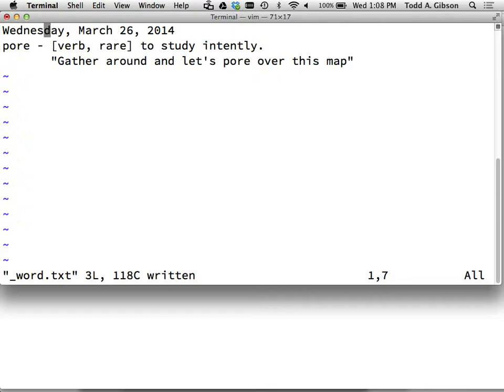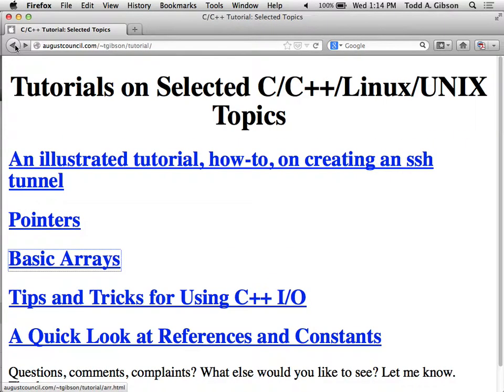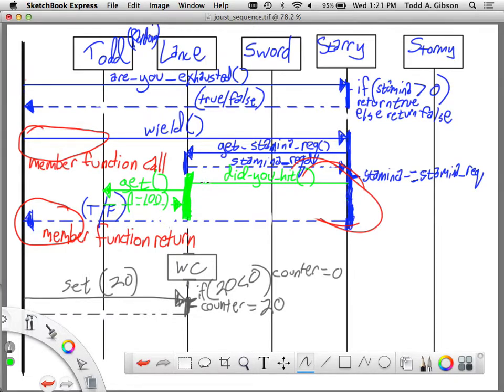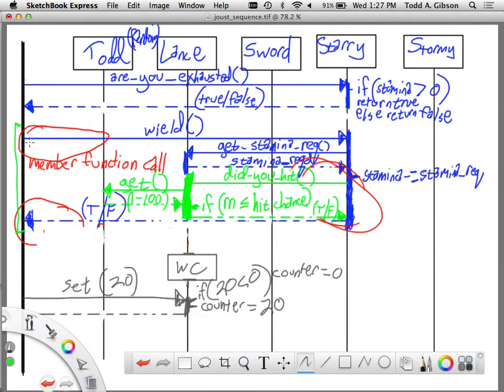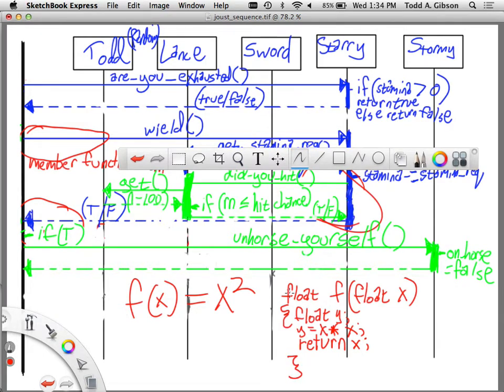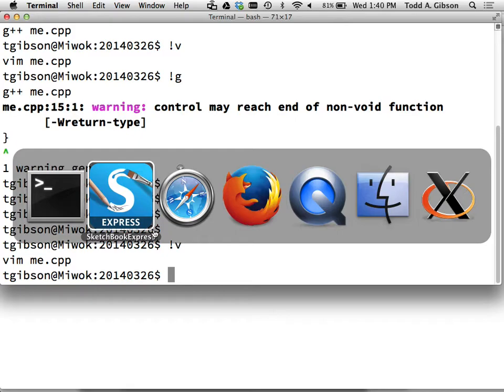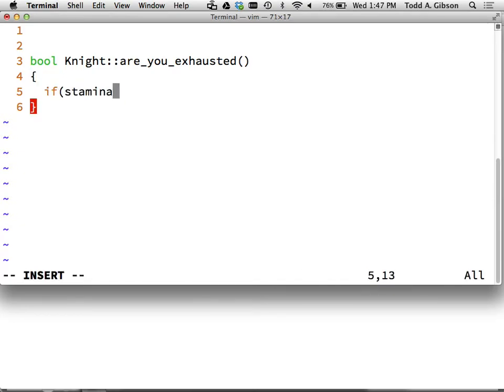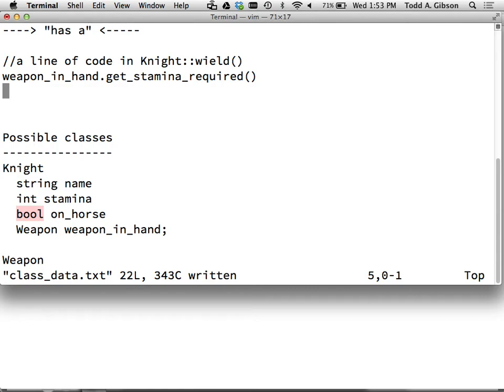Week 9 Wednesday csci111 2014 03 26